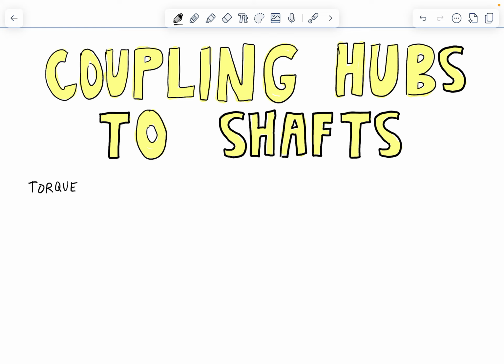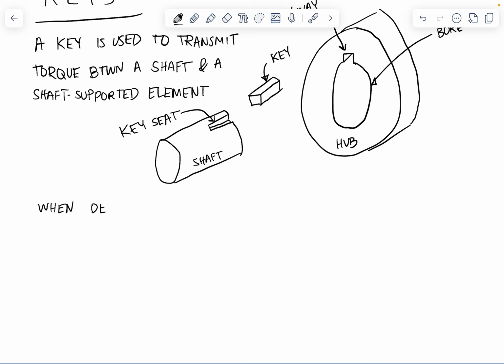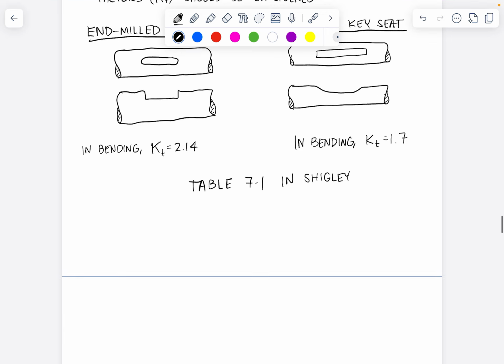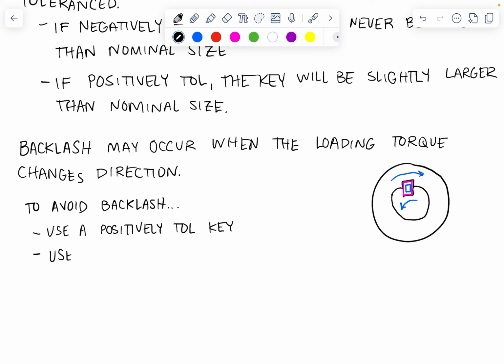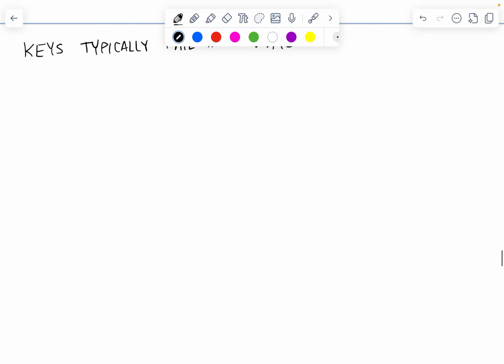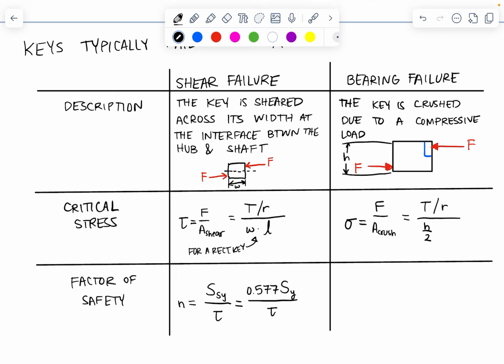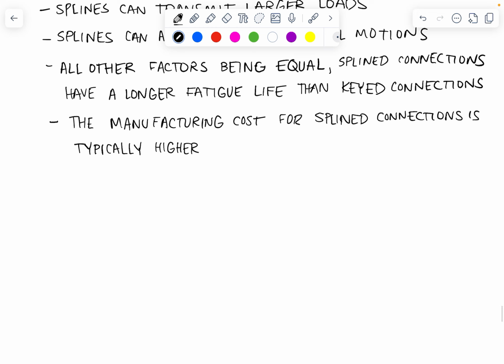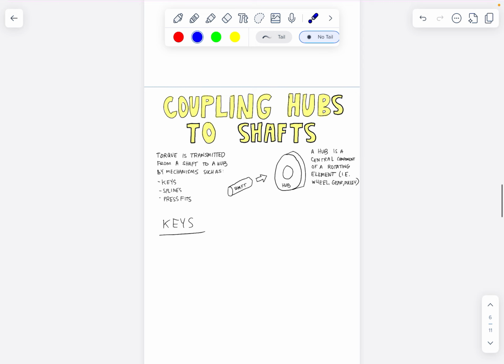Machine Design: Coupling Hubs to Shafts with Keys and Splines - Lecture 16C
In this Machine Design lecture, we explore how to securely couple hubs to shafts using keys and splines. These connections are critical in power transmission, and understanding their design considerations helps prevent failures. We’ll cover:

✅ Keyed Connections – Terminology, standard sizes, and tolerancing
✅ Backlash & Fit Considerations – How to manage clearance and interference for optimal performance
✅ Common Failure Modes – Stress concentrations, bearing, and shear failure in keys
✅ Introduction to Splined Connections – Terminology and basic types of splines

📌 Next up: Mechanical springs!

👍 Like this video if you found it helpful, and drop a comment if you have any questions!